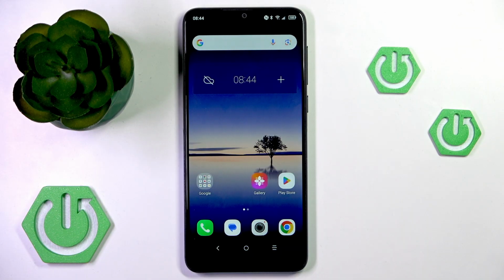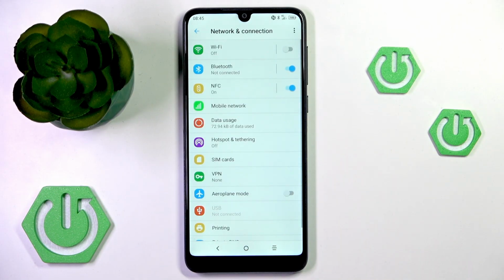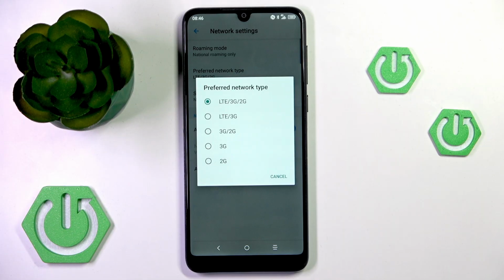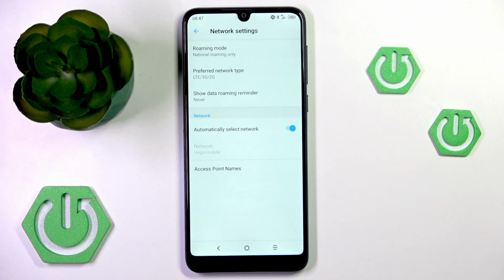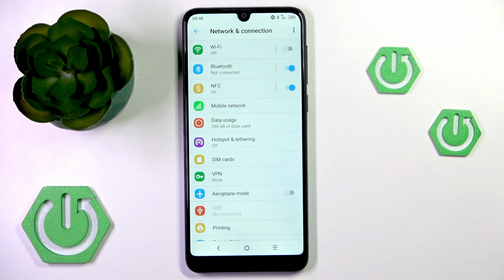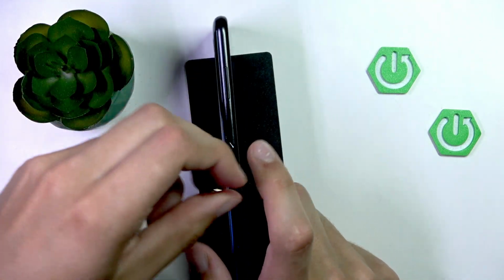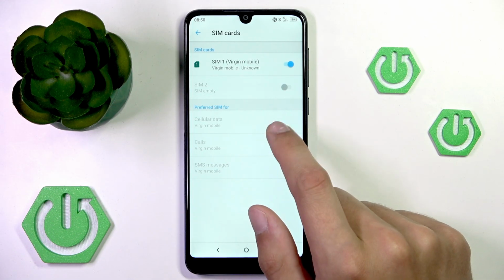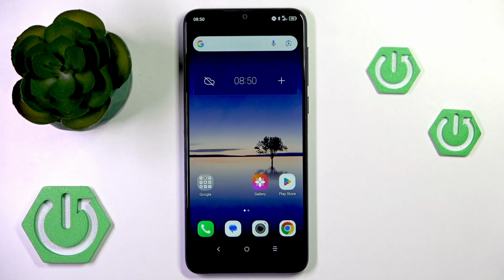ALCATEL 3 (2019): Mobile Data Not Working – How to Fix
If your ALCATEL 3 (2019) mobile data is not working, this video will help you troubleshoot and fix the problem step by step. We cover all the essential checks and solutions, including enabling mobile data, switching off Wi-Fi, toggling airplane mode, checking your SIM card, verifying network settings, and resetting network connections. Whether your ALCATEL 3 (2019) can't connect to the internet, shows no signal, or has issues with access point names (APN), you'll find clear instructions to get your mobile data working again. Follow along to restore your internet connection and enjoy smooth browsing on your ALCATEL 3 (2019).

How to fix mobile data not working on ALCATEL 3 (2019)?
How to reset network settings on ALCATEL 3 (2019)?
How to check APN settings on ALCATEL 3 (2019)?

0:00 Introduction
0:12 Enable mobile data and check quick settings
0:34 Turn off Wi-Fi to use mobile data
0:48 Toggle mobile data and airplane mode
1:18 Check signal strength and contact carrier
1:50 Set preferred network type
2:55 Check access point names (APN)
3:43 Inspect SIM card and reinsert if needed
4:45 Restart your ALCATEL 3 (2019)
5:53 Reset network settings